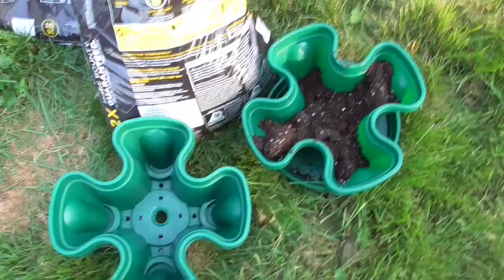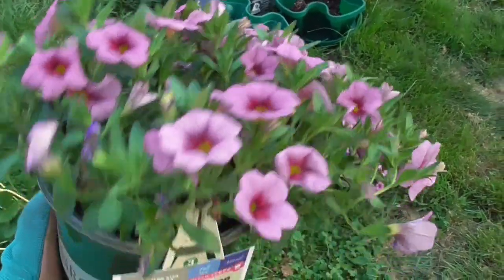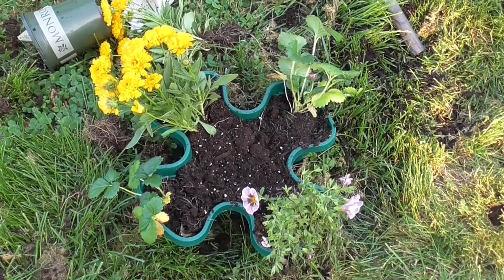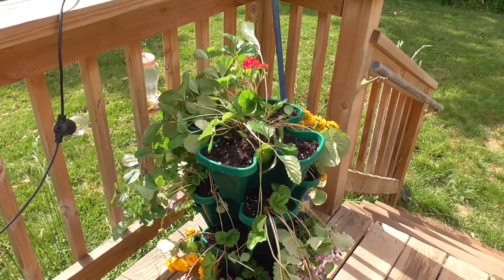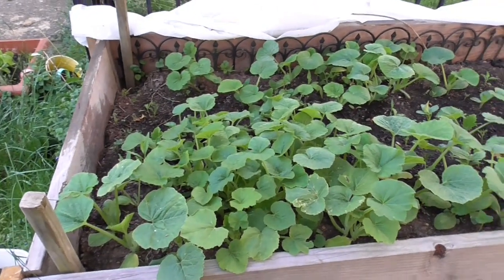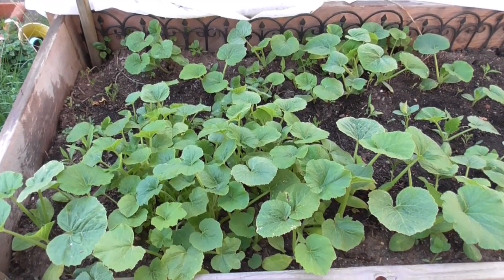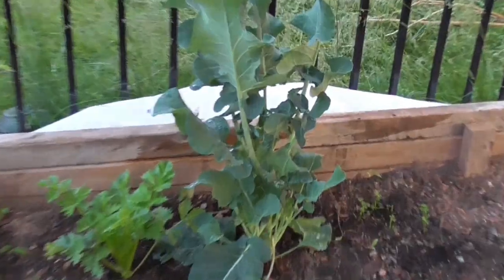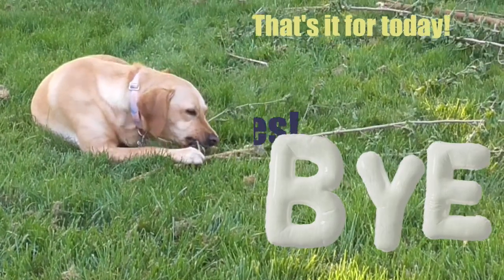Starting My 2023 Garden! Vertical Growing and Raised Beds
Finally took care of my "pumpkin patch." Very excited about all the things I'm growing this year and trying vertical growing!